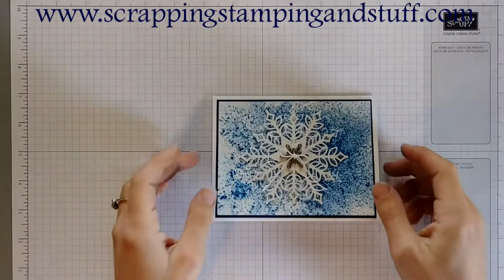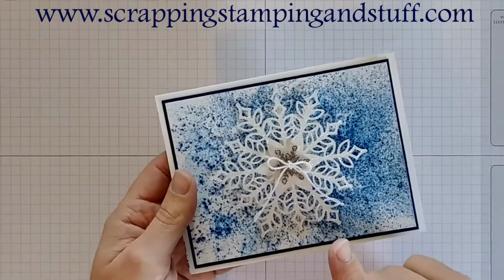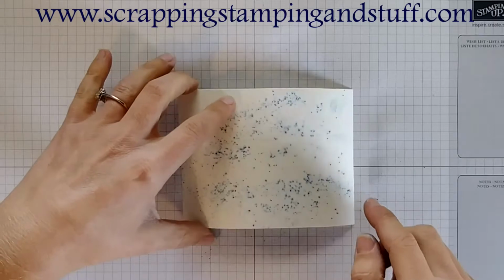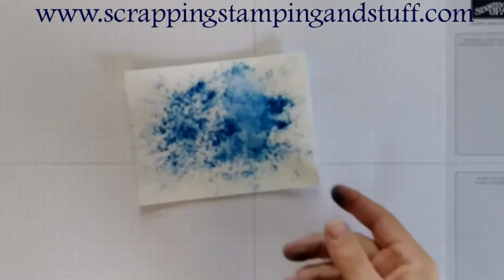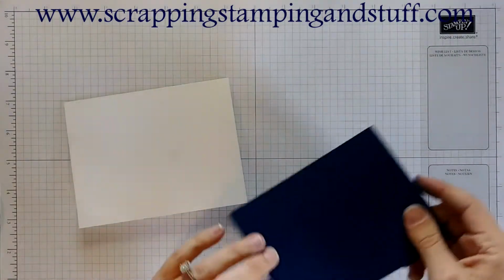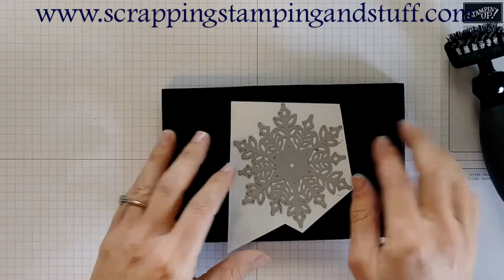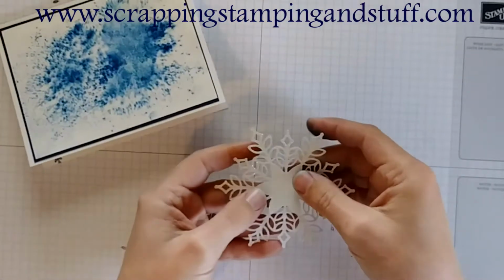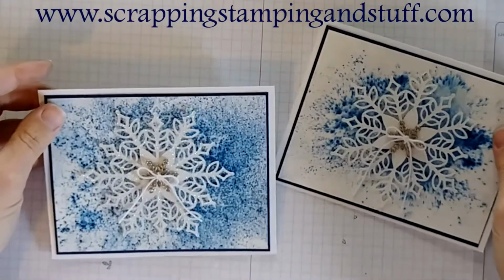Snowflake Showcase Christmas Card with Brusho Color Crystal Watercoloring Technique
Learn to make this beautiful Christmas card using the Stampin' Up! Snowflake Showcase Snow is Glistening stamp set, Snowfall thinlits, and Brusho color crystals for a watercoloring technique.